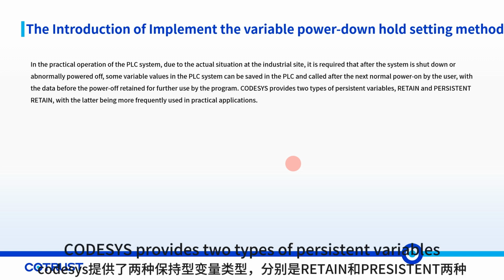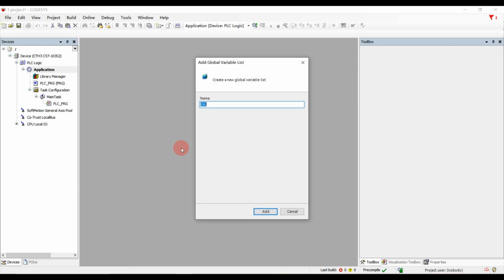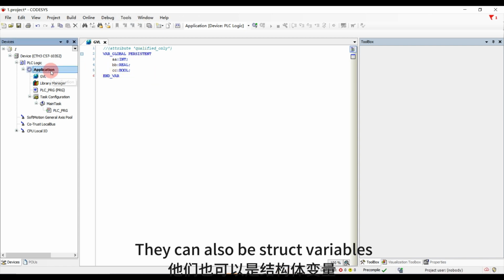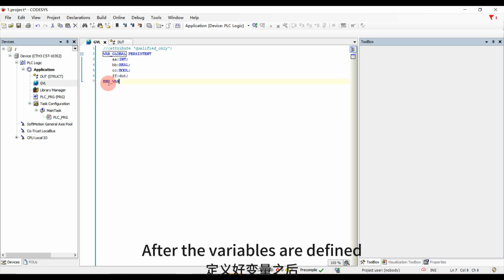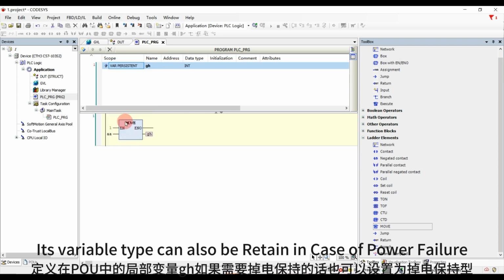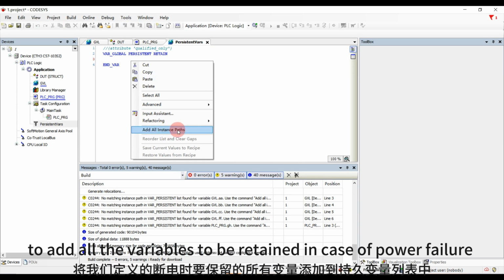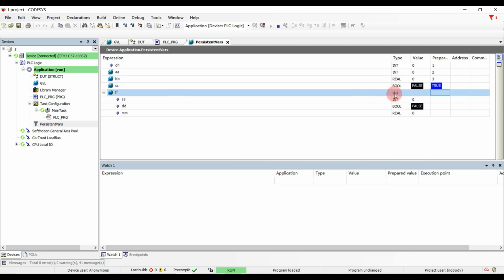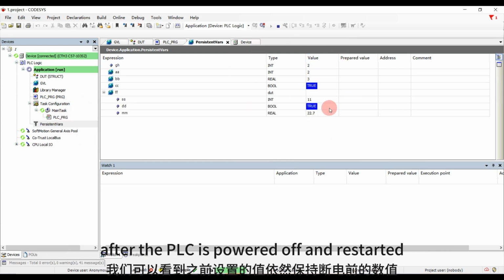2 .12 The Introduction of Implement the variable power-down hold setting method